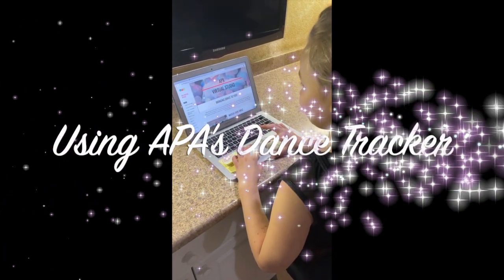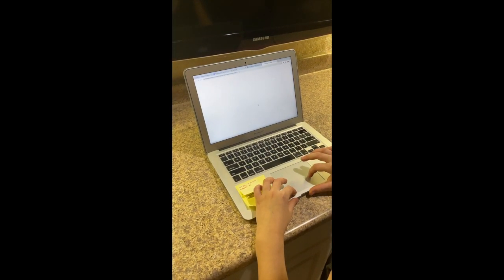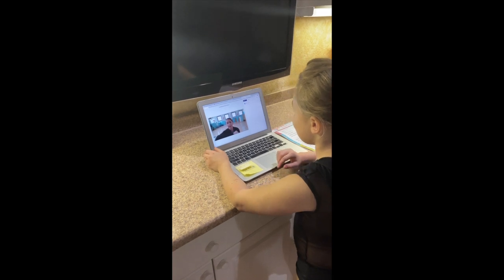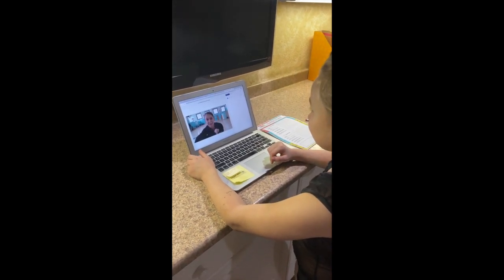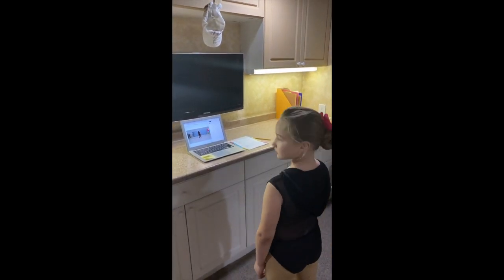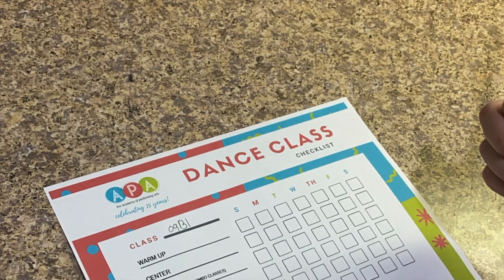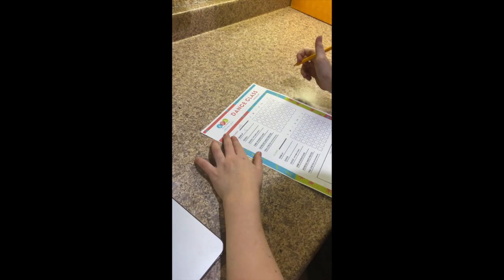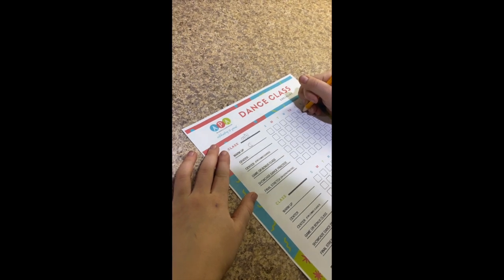APA Dance Tracker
This video gives you an overview on how to use our APA Dance Tracker with the Virtual Studio.